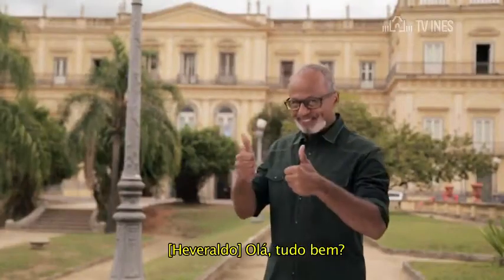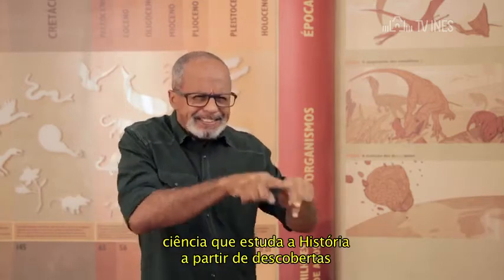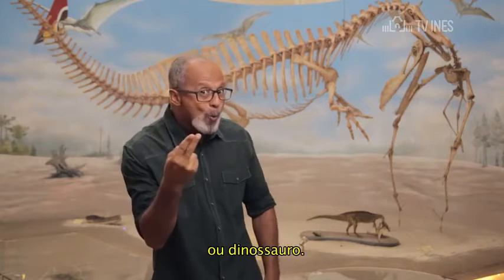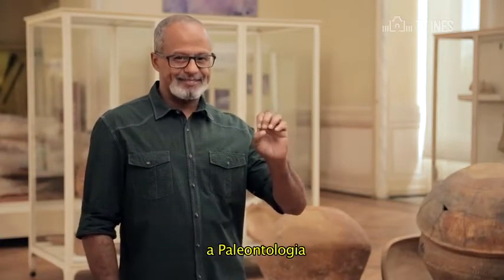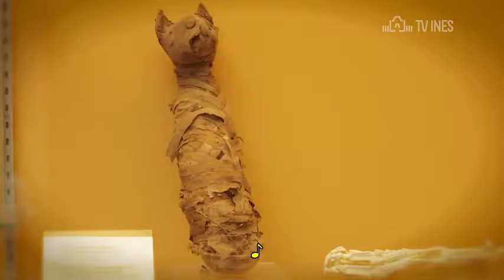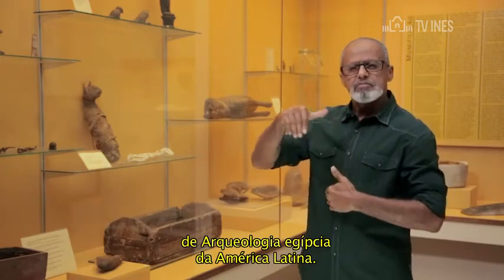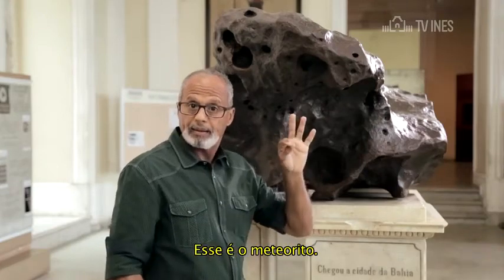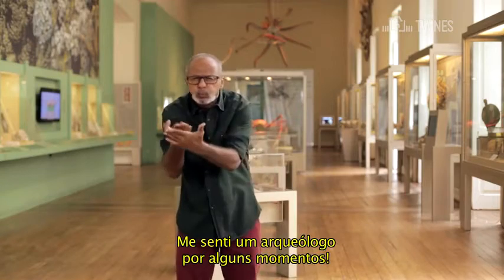A VIDA EM LIBRAS – MUSEU NACIONAL (TV INES)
O Rio de Janeiro abriga um dos museus mais importantes da América Latina, o Museu Nacional. Fomos visita-lo e mostrar o que há em um museu de História Natural. Vimos a diferença entre Paleontologia e Arqueologia, conhecemos fósseis, múmias, meteoritos e muito mais. Venha se aventurar também!

Duração: 00:15:29
Ano: 2016
Produção: Roquette Pinto
Categoria: A Vida em Libras, Educação
Publicação: 11 de Janeiro de 2017